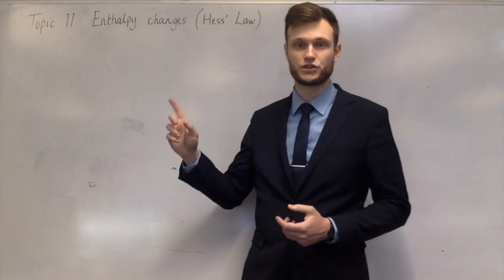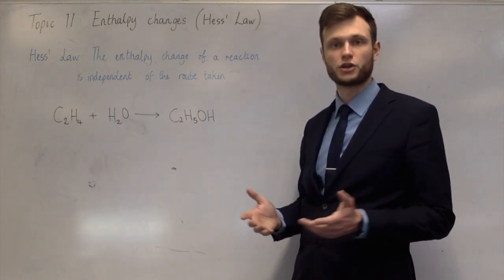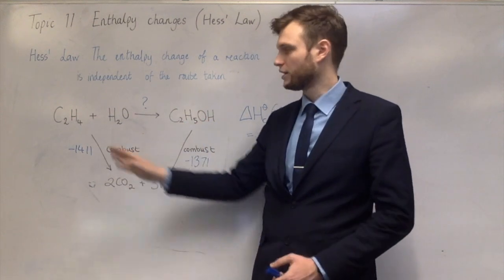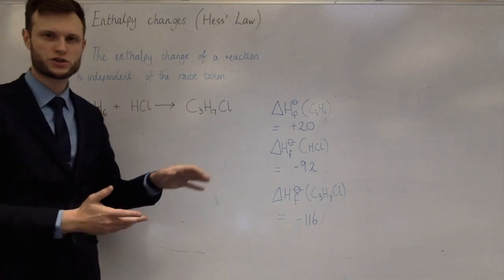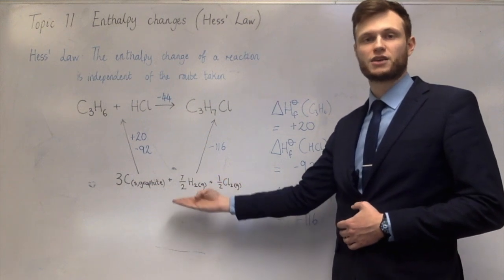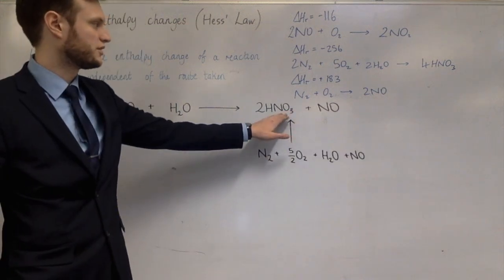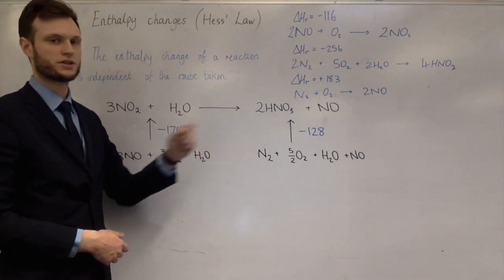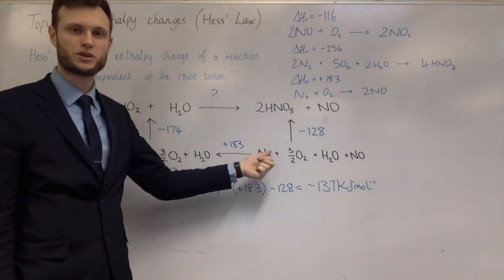A Level Chemistry - 11b - Hess' Law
The eleventh of the topics in OCR A Level Chemistry. Specifically, the part about Hess' Law. Any questions, or if you want me to make a specific video about something I didn't cover in enough detail, write it in the comments below.